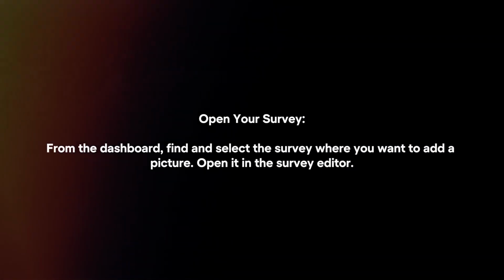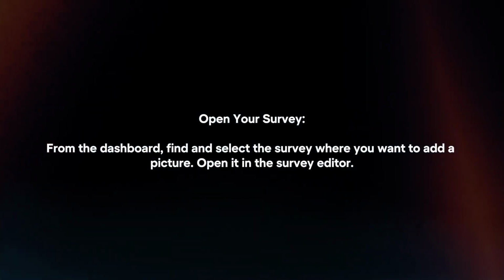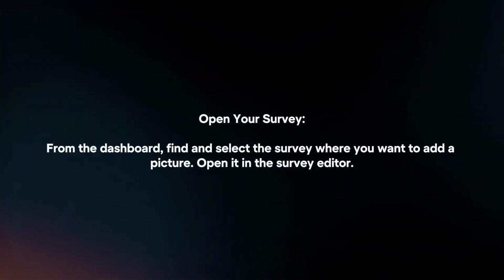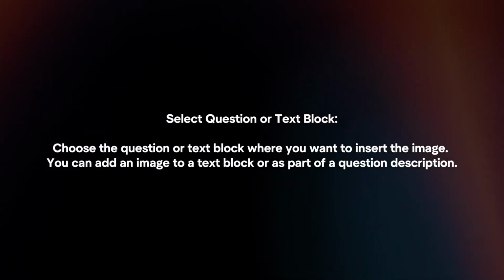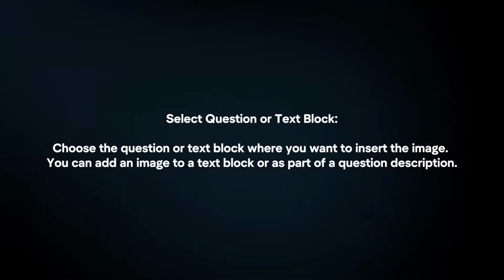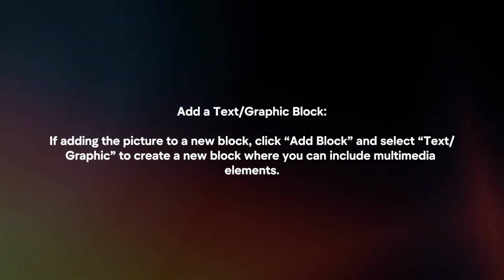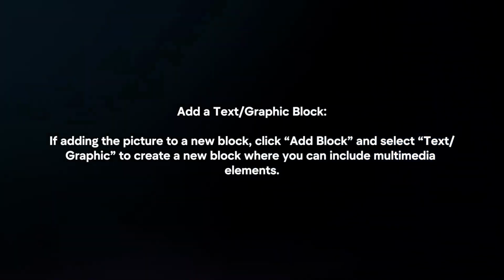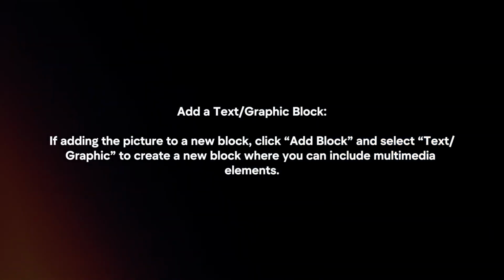How To Add Picture In Qualtrics? (2024)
In this video I will explain In this video I will explain How You Can Add Picture In Qualtrics In 2024.